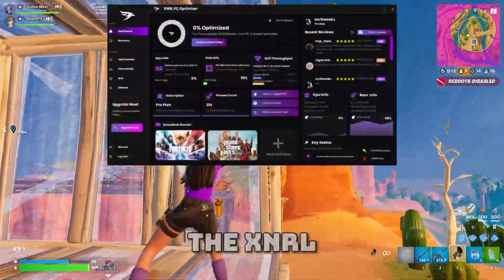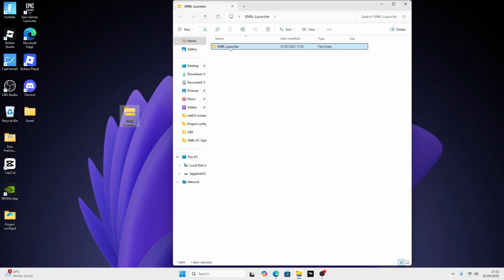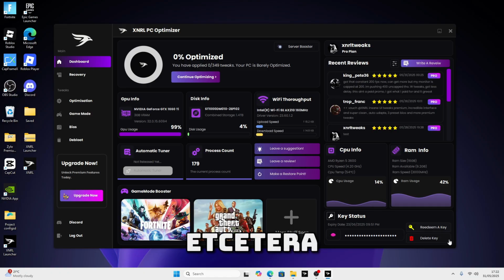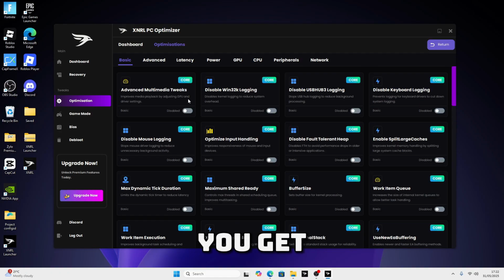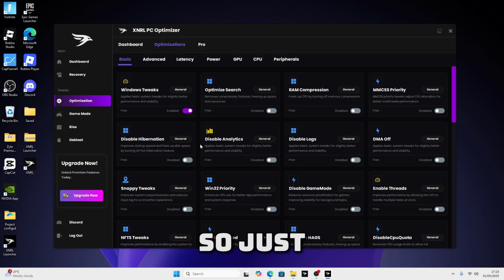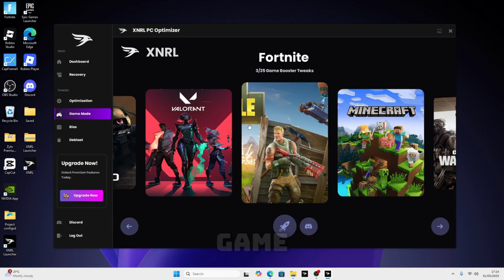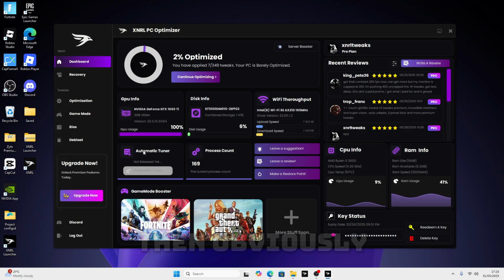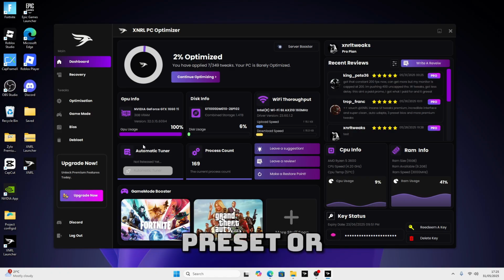I Boosted My FORTNITE FPS by 69% with XNRL Tweaker!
Boost Your FPS and Lower Latency by Disabling Performance Counters!